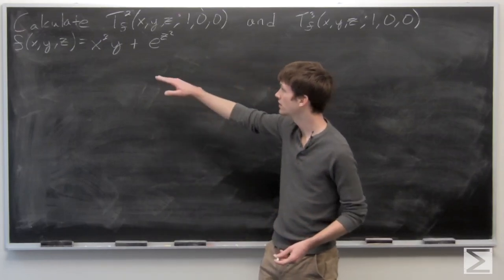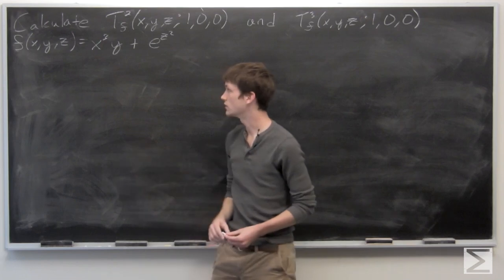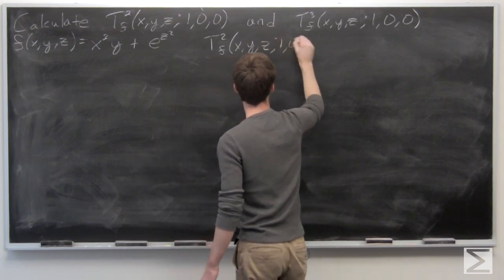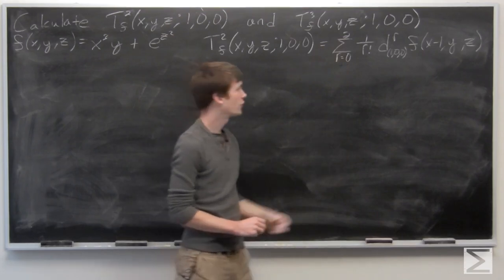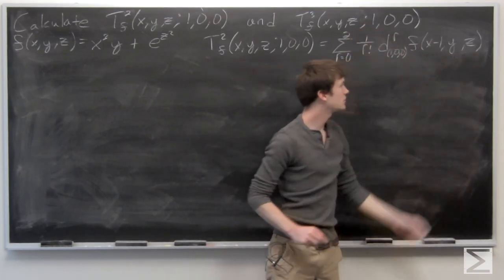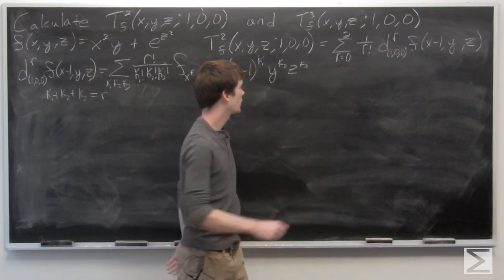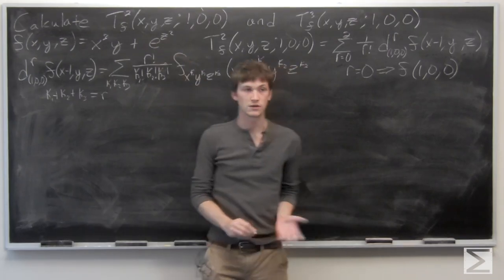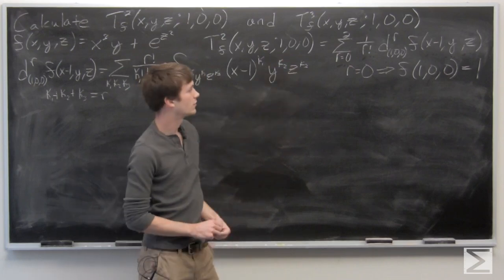Worldwide Multivariable Calculus Ch 2.13 #17